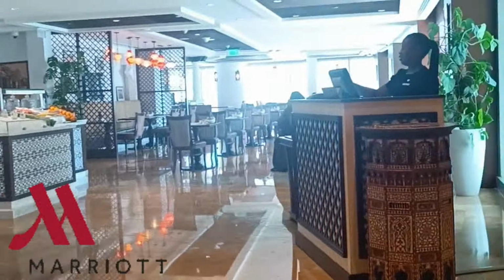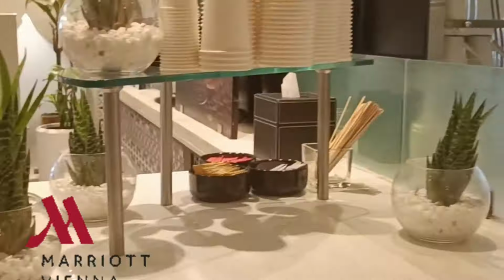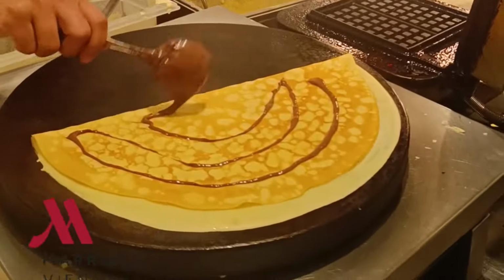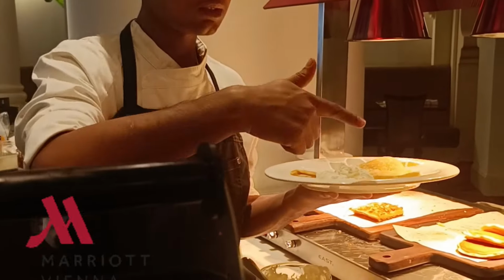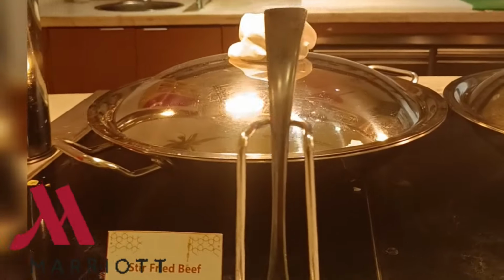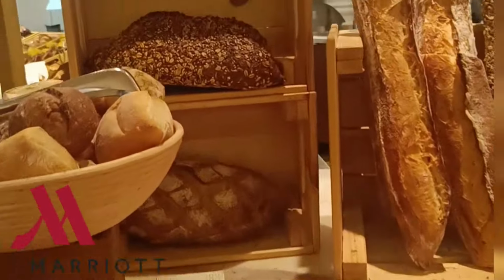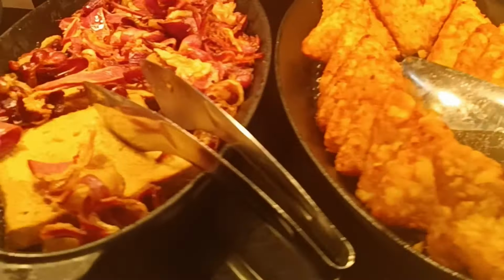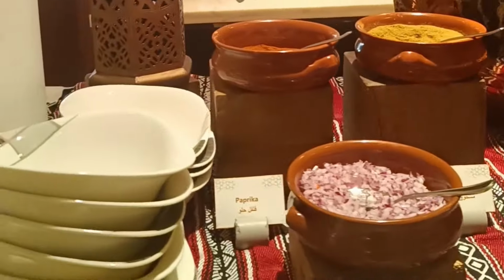Grand Breakfast Buffet | JW Marriott Marquis City Centre | Sridan | 25May24 | Vlog 256